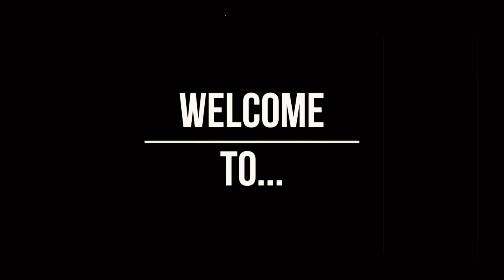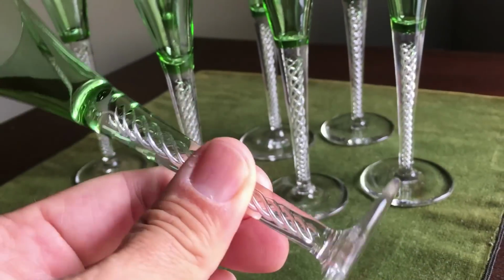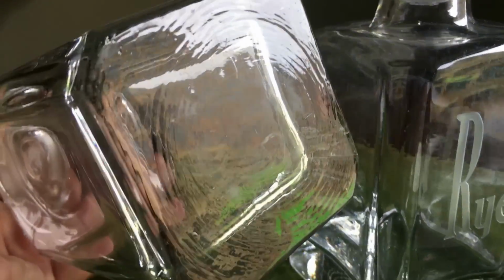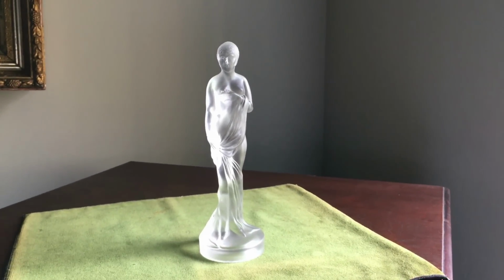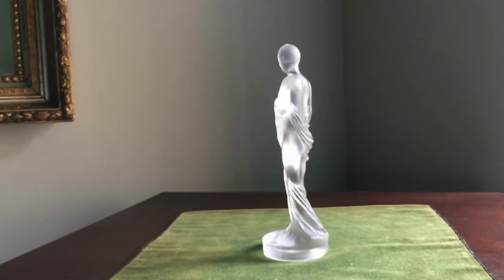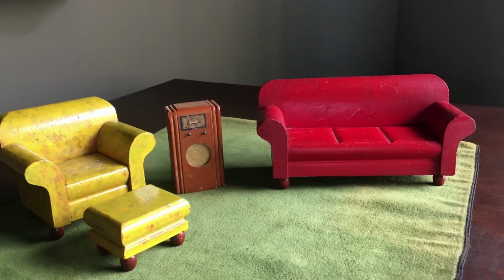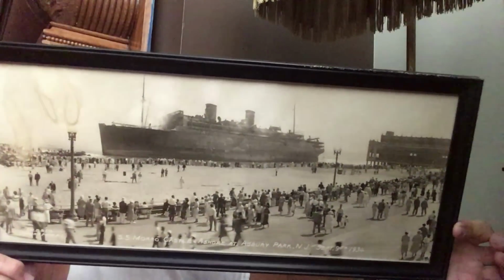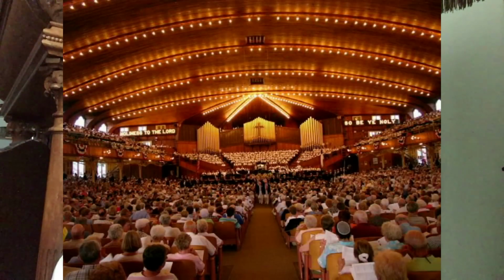What DId He Thrift Now????